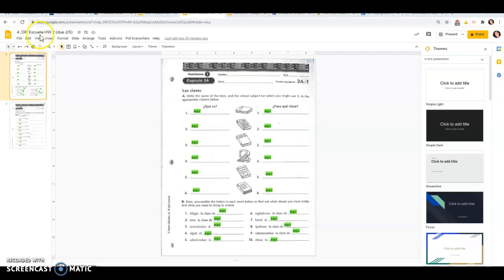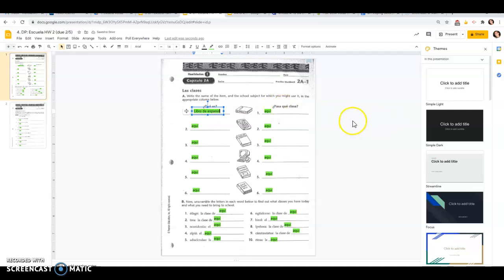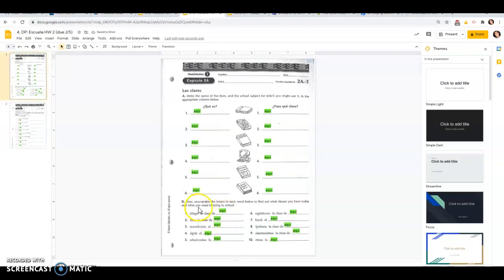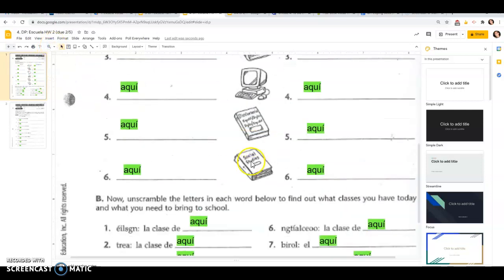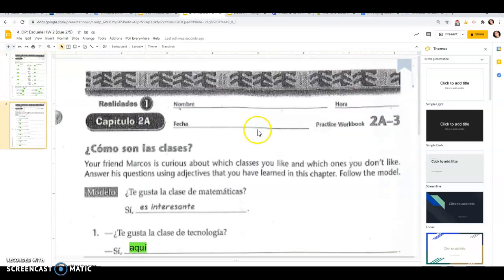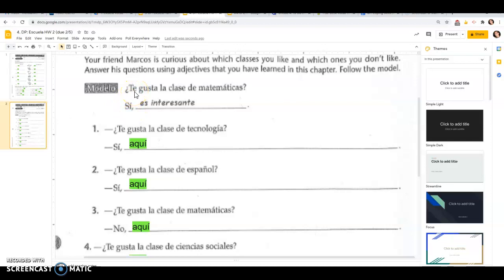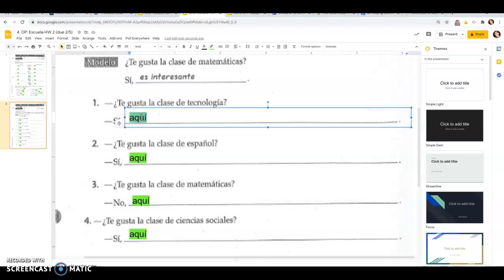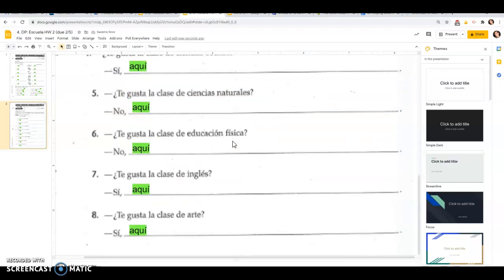How to: DP: Escuela HW 2